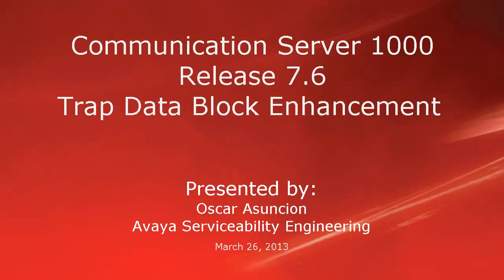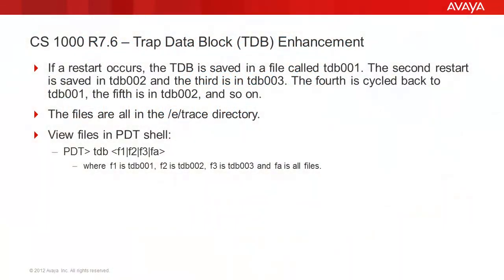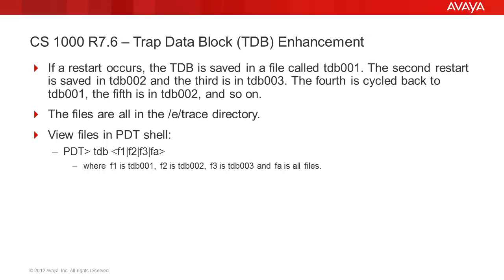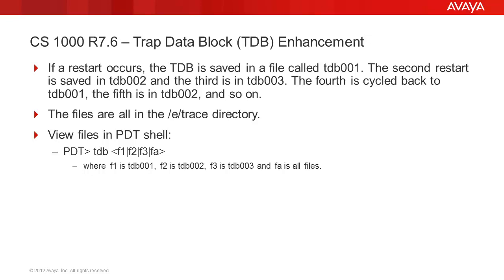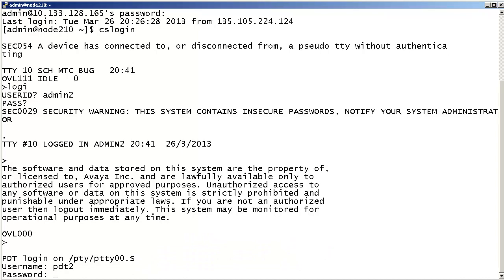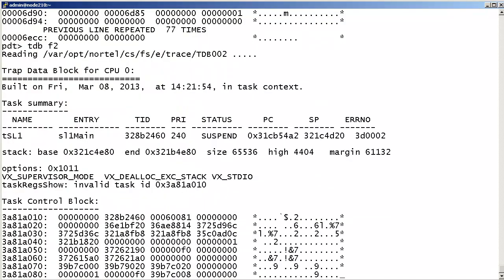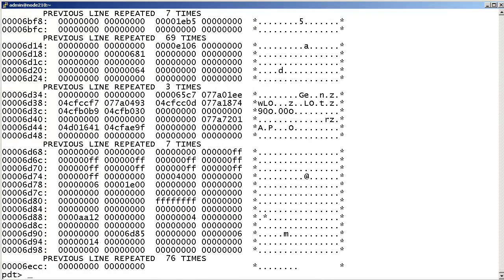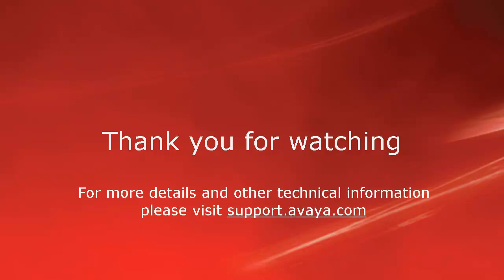CS 1000 Release 7.6 TDB Enhancement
This video describes the new Trap Data Block (TDB) Enhancement that was introduced in Communication Server 1000 Release 7.6.
Produced by Oscar Asuncion.